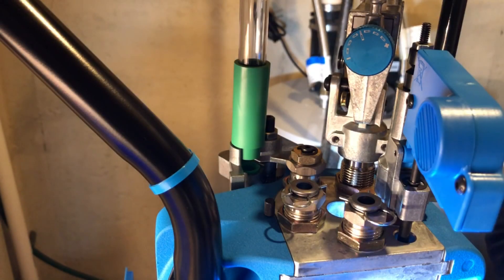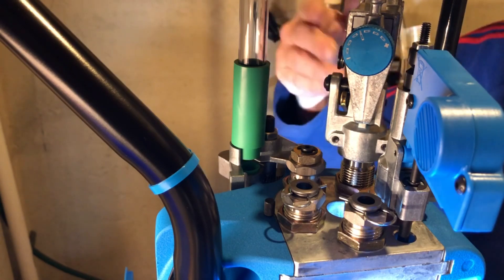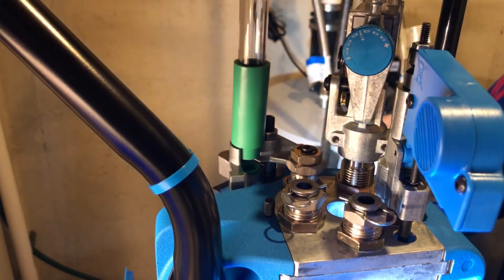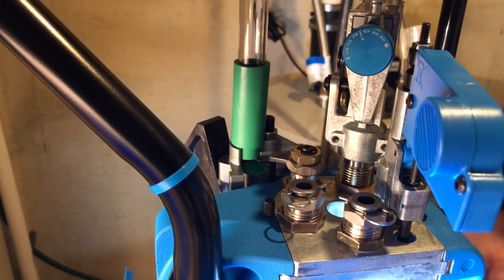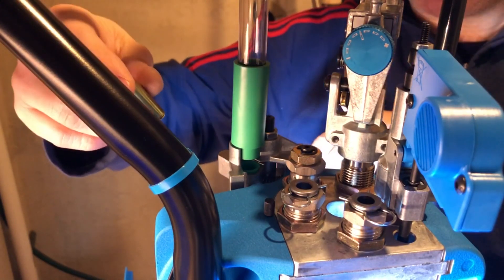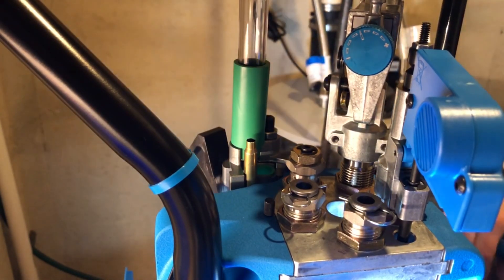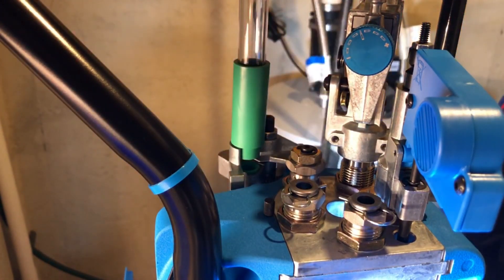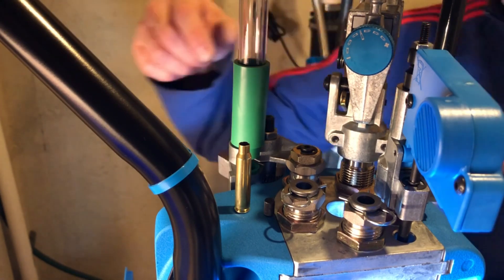Dillon XL750 Case Feeder Stop DIY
This is an idea I got from Re Loader on his channel and loved it so much that I had to make my own video on it.